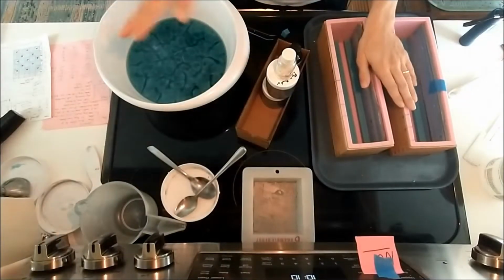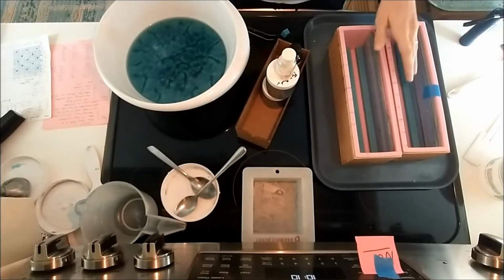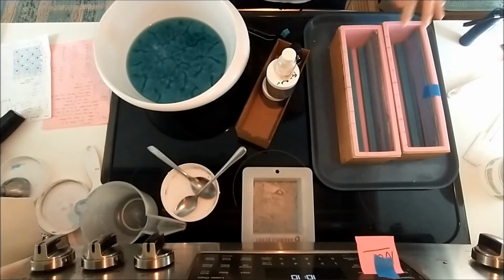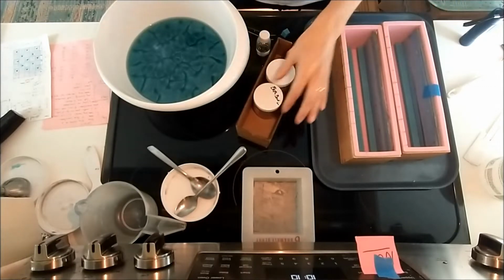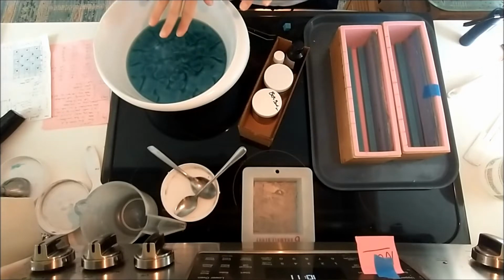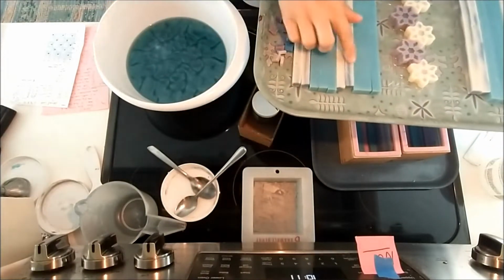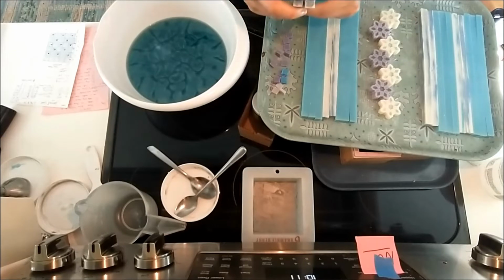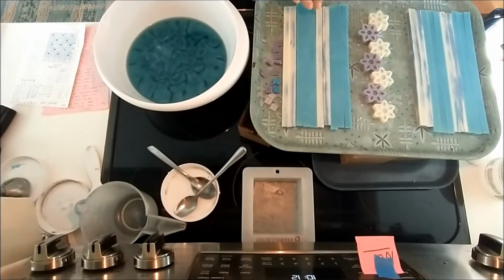Falling Snow - Soap Dough Buffalo Plaid Soap Design - Quilt Block -Handmade Cold Process Soap!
Falling Snow  - This is the last in a series of 6 (yes. . .SIX) Handmade Cold Process Soaps attempting the Buffalo Plaid Design for the Soap Challenge Club for September.

This is another design that I've been wanting to try - well, plaid anyway!  The main Buffalo Plaid requirement is to have two base colors and a third color that is a mix of the two.  I also really wanted to try to incorporate soap dough with this design.  I used my extruder to make long snowflakes, then placed them side by side to pour a layer, and finally cut them into blocks.  Due to the nature of this design challenge and where the colors were, I had to do it this way - so some of the snowflakes were cut off at some points BUT it gives it the illusion of falling snow through a window.  That was a very happy surprise!  If I do this design again where I have more flexibility outside of a design challenge, then I would place the embed in the cavity as I'm making the actual soap and pour around it.  That would give a more exact design.  I did end up with a bit of soda ash in that very top layer, but it did not affect its effectiveness as soap!

I used Eucalyptus Cotton from Brambleberry and Sparkling Mint from Aztec.  It smells amazing!  My colors came from Brambleberry and Nurture Soap Supplies.

Shop Online!
WillowTreeWeaving.com  Available now while supplies last!